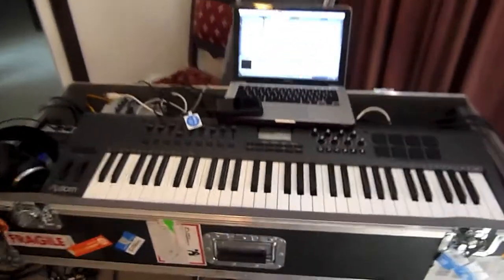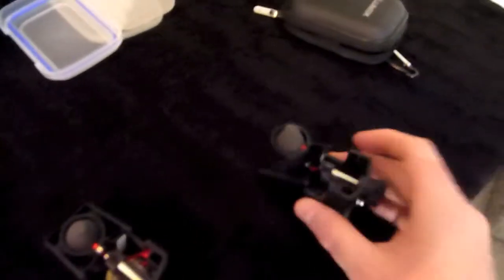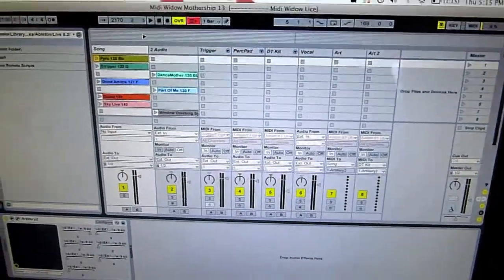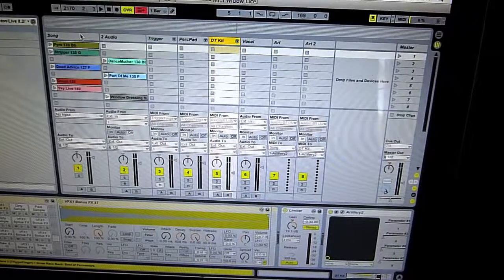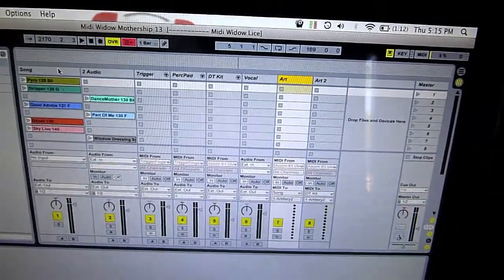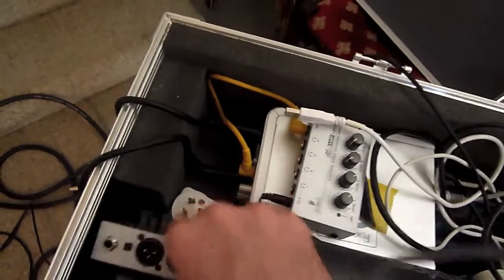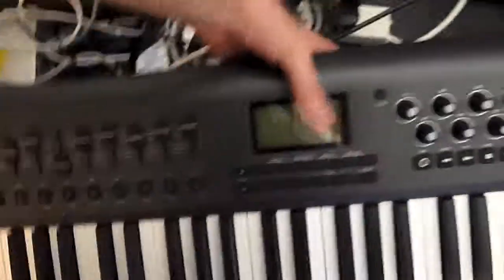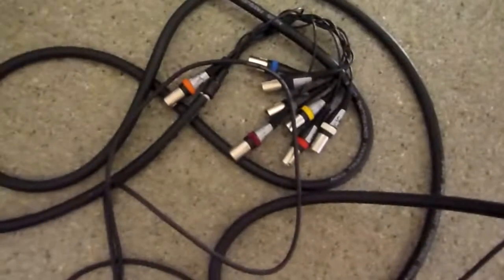Midi Widow - Live Setup